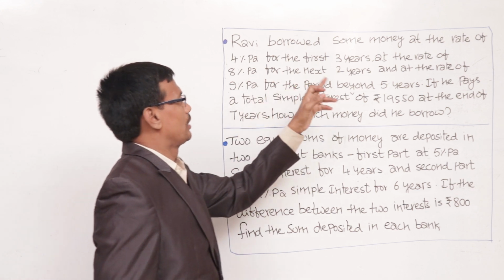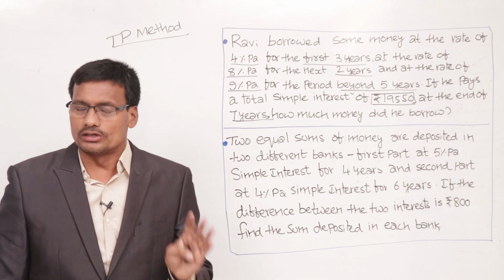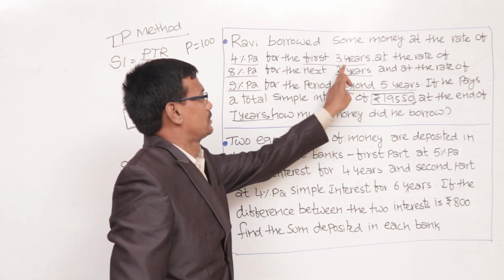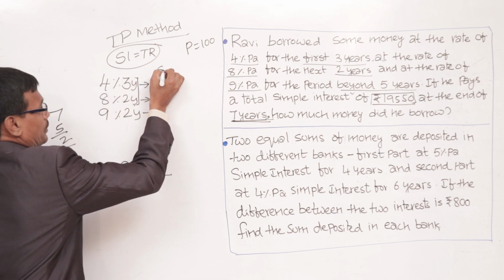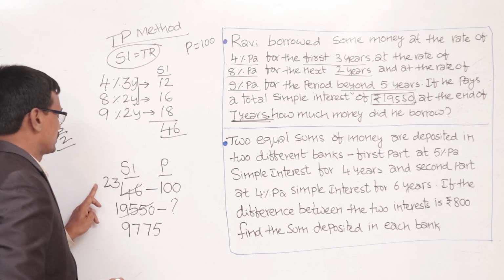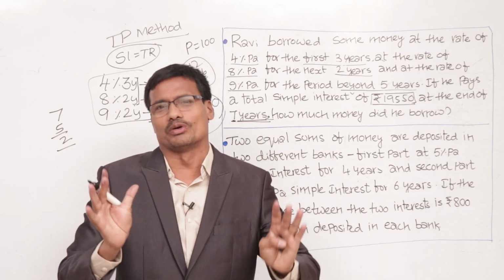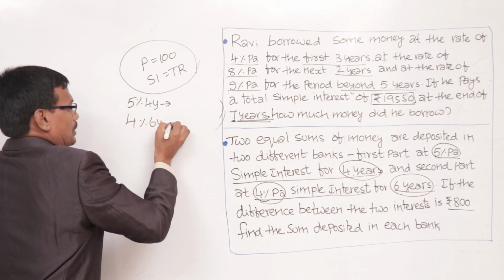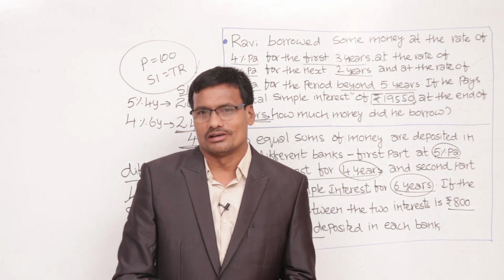Simple Interest | Banks | SSC